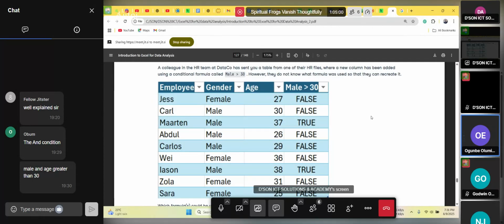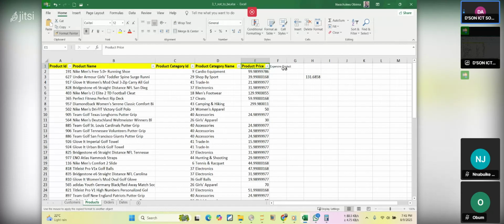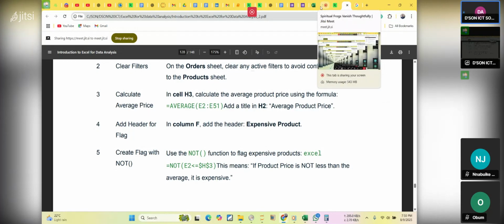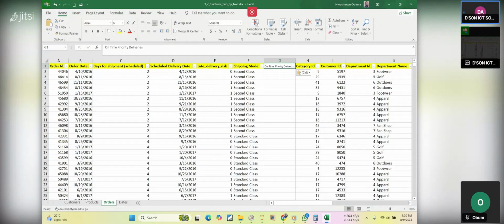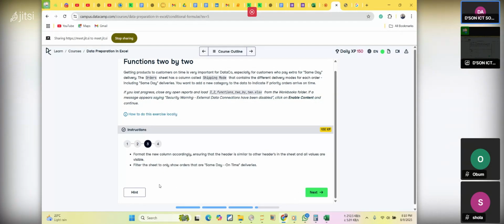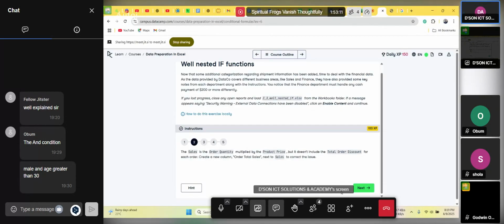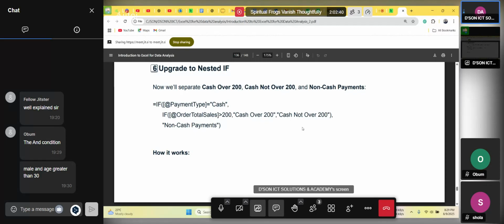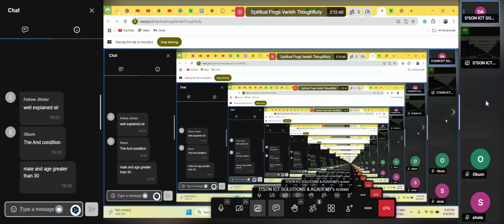Data Analysis Class Week 5 lesson2 Cont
By the end of this lesson, you’ll be able to create formulas that test conditions, return specific results, and automate decisions in your worksheets.

Perfect for students, analysts, and professionals who want to level up their Excel skills.